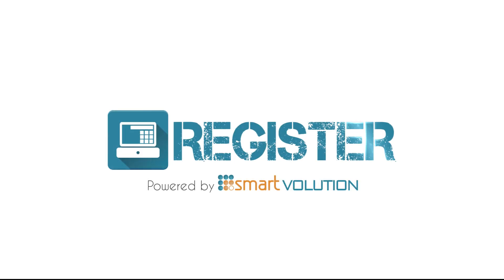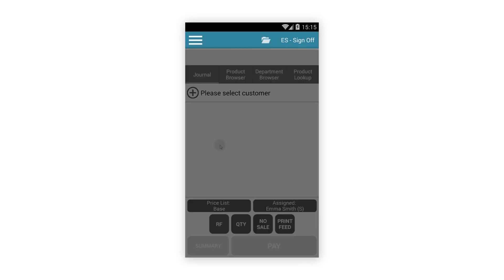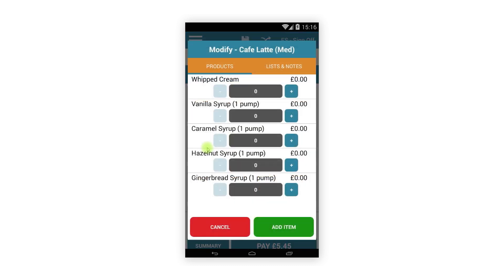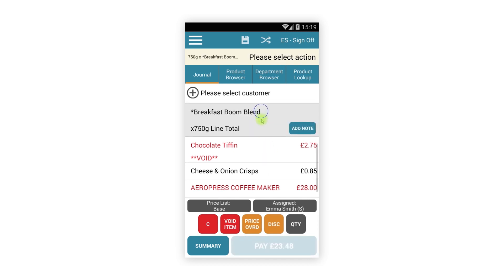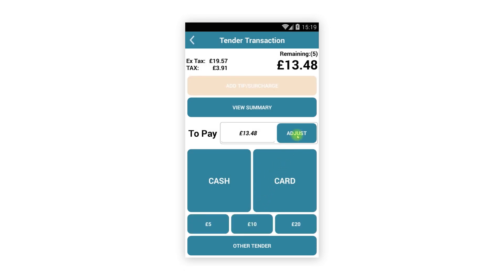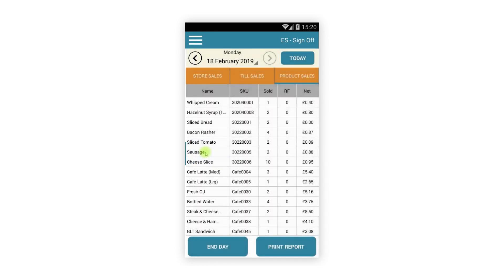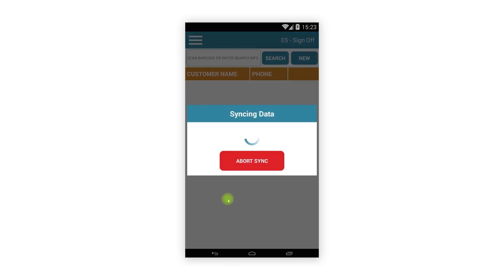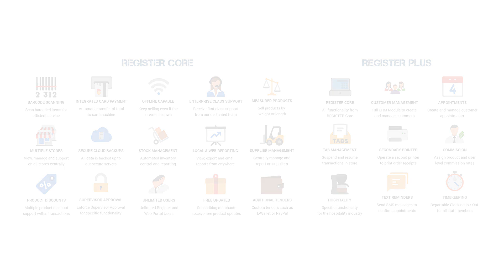Register Tutorial #32 – Register Handheld Overview Tutorial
Register has now been updated to fully support handheld devices such as smartphones and the next generation of mobile payment devices.

In this video we learn about the layout changes of Register Handheld and cover off where the following items are and provide a quick overview of what they do:

- Top Bar
- Display Window
- Journal
- Product Browser
- Department Browser
- Function Group Buttons (Void, Cancel Sale, No Sale, etc)
- Product Lookup
- Suspending and Resuming Transactions
- Taking Payments
- View Reports
- Paid In and Out
- View Stock
- View Previous Transactions
- View Customers and Appointments
- Cash Up

to see how taking your system mobile can help improve efficiencies and drive growth in your business.